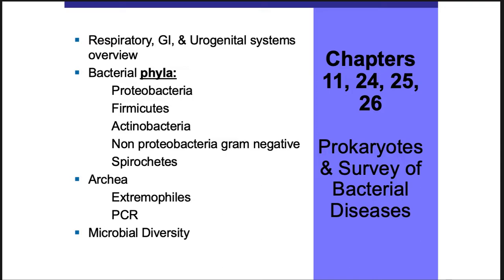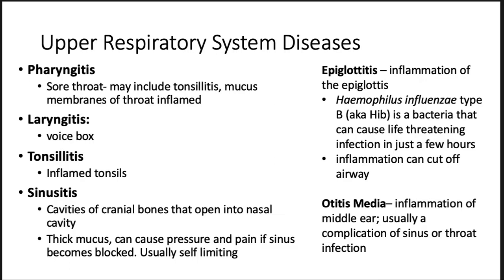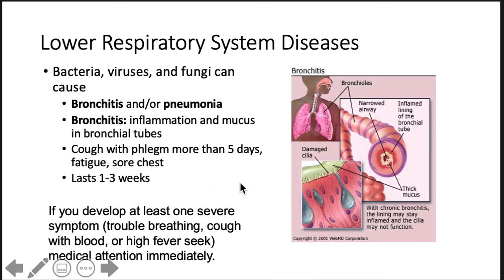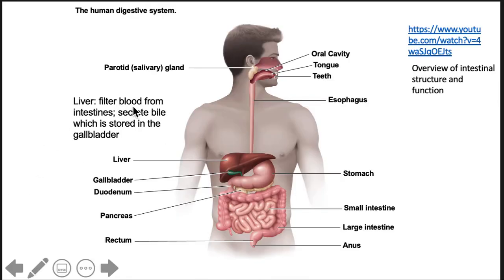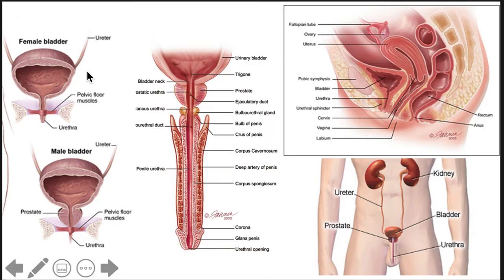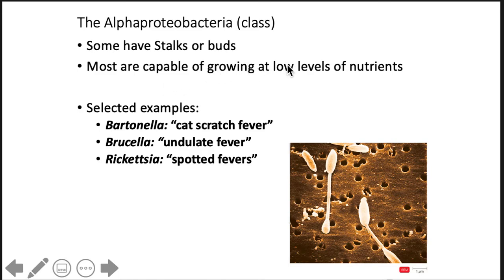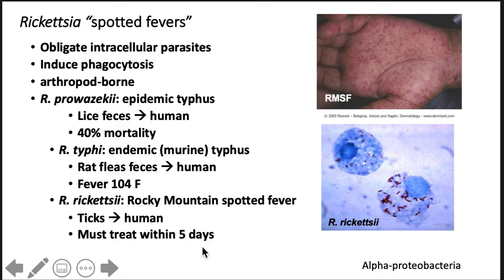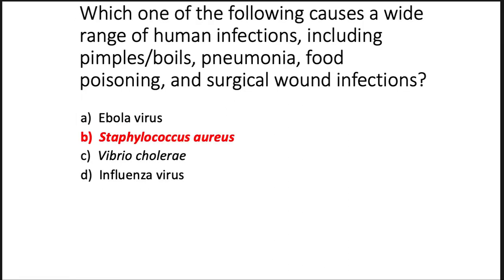Bacterial Survey & Disease Part 1